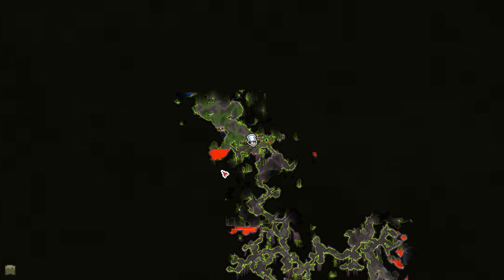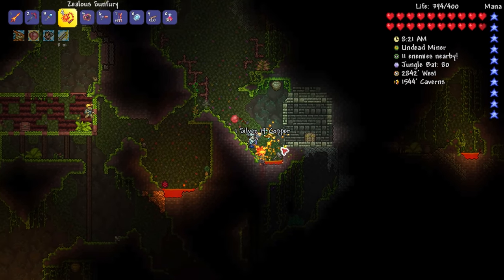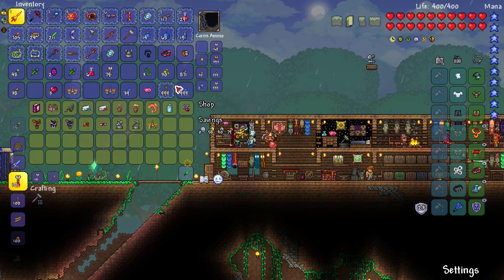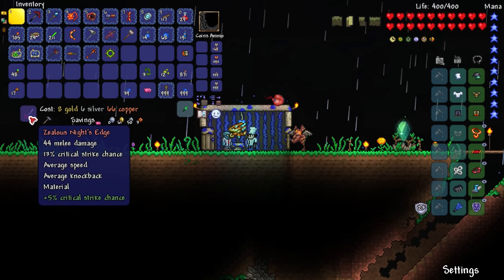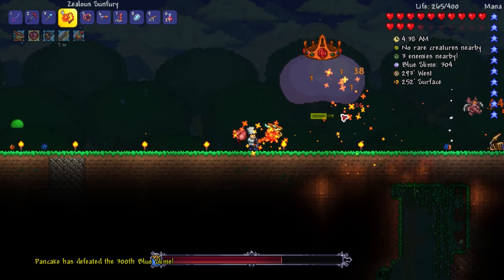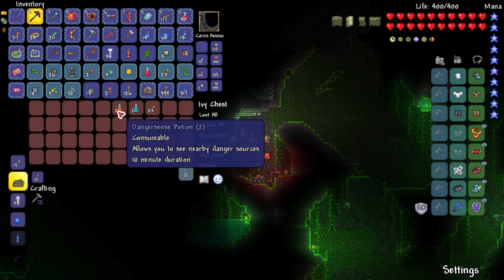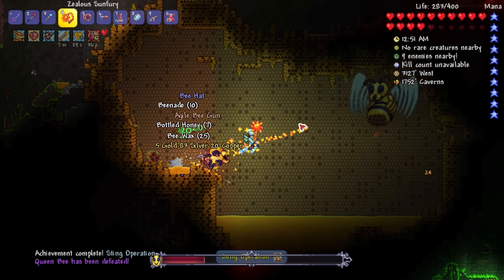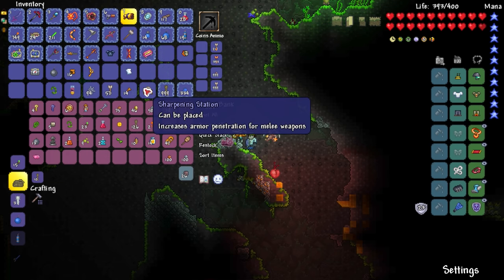👑 🐝 QUEEN BEE BOSS BATTLE SURPRISE, CRAFTING THE NIGHT'S EDGE! - Terraria Ep.46 (Gameplay Lets Play)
Terraria gameplay / let’s play / playthrough with Waffle! Terraria is a 2D open world survival sandbox game that's like Minecraft in 2D, but so much more!

Dig, Fight, Explore, Build: The very world is at your fingertips as you fight for survival, fortune, and glory. Will you delve deep into cavernous expanses in search of treasure and raw materials with which to craft ever-evolving gear, machinery, and aesthetics? Perhaps you will choose instead to seek out ever-greater foes to test your mettle in combat? Maybe you will decide to construct your own city to house the host of mysterious allies you may encounter along your travels? Blending elements of classic action games with the freedom of sandbox-style creativity, Terraria is a unique gaming experience where both the journey and the destination are completely in the player’s control. The Terraria adventure is truly as unique as the players themselves!

▶︎ Terraria is a family friendly, PG, clean video series.